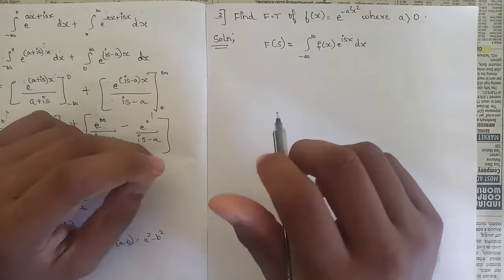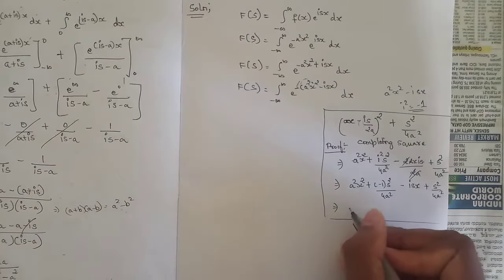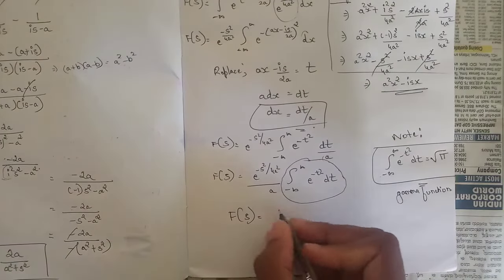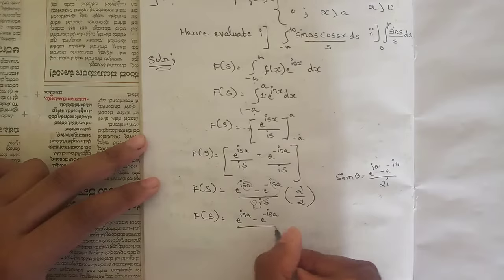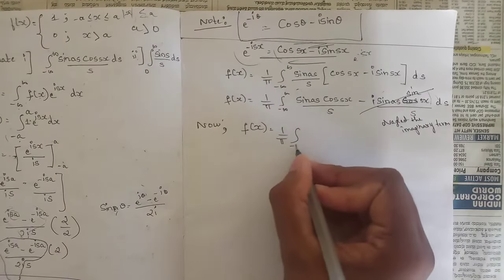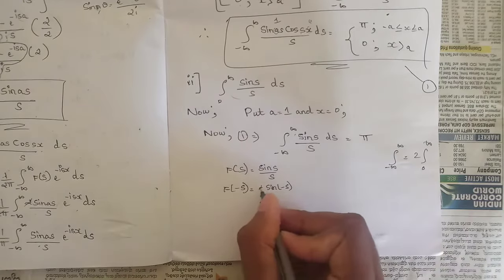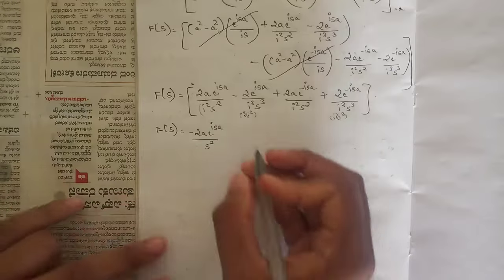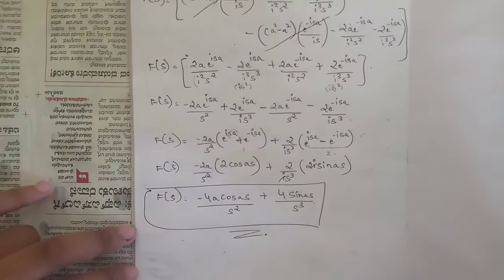2 Fourier Transform 3 Questions Explained Module 2 3rd sem ECE 2022 Scheme| VTU BMATEC301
Time Stamps:
00:00-question 3
9:45-question 4
23:30-question 5